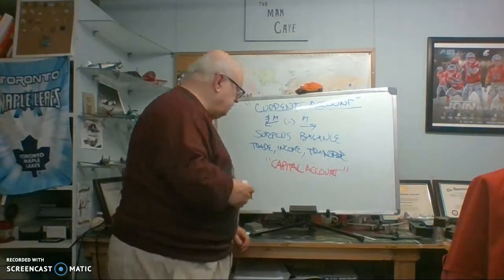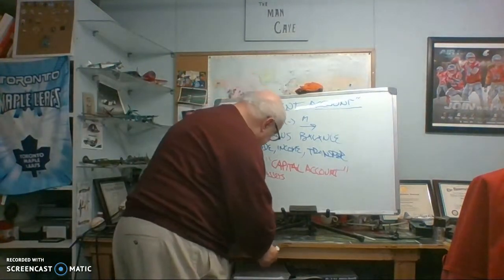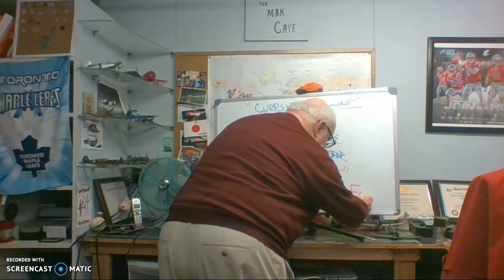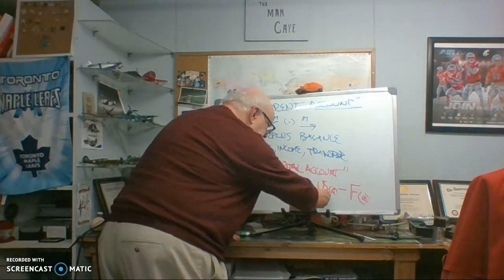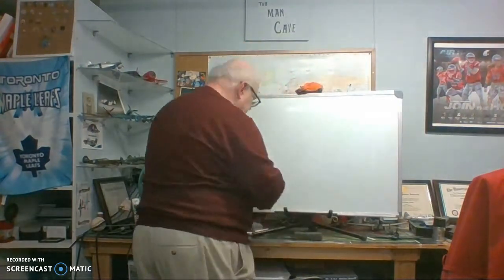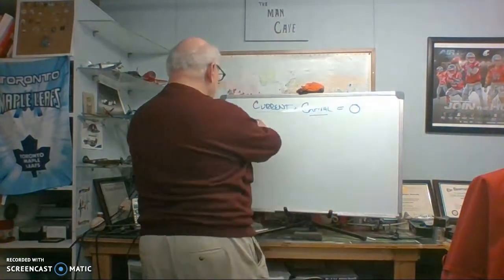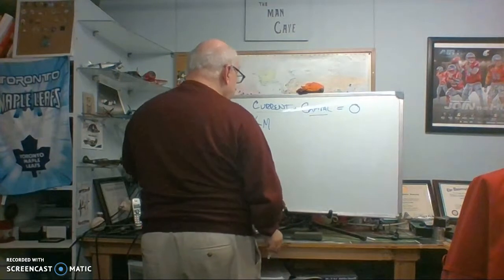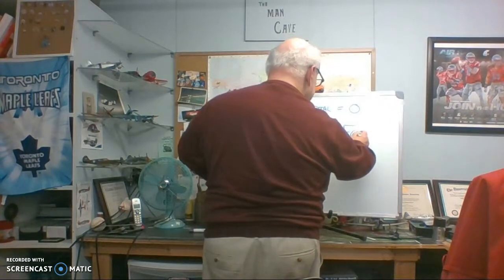Recording # 37 Balance of Payments; Current and Capital Accounts